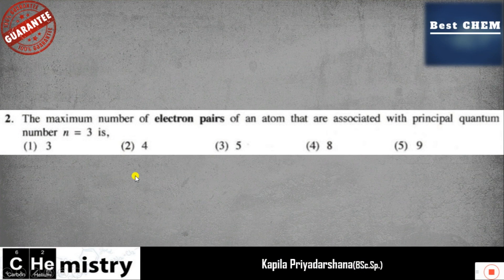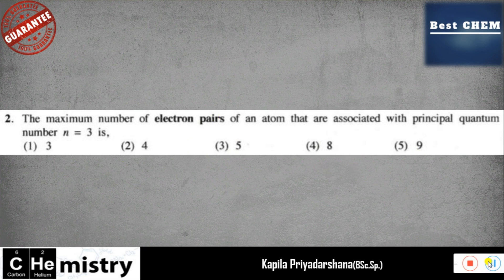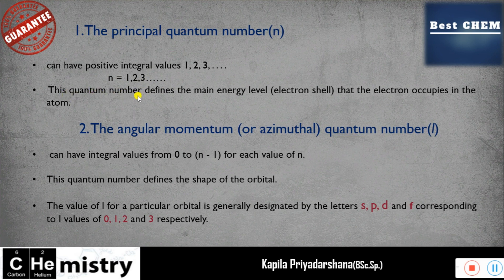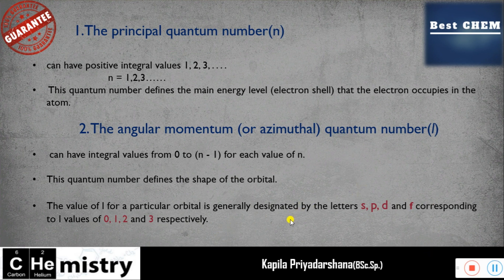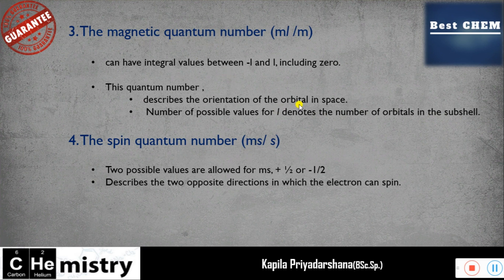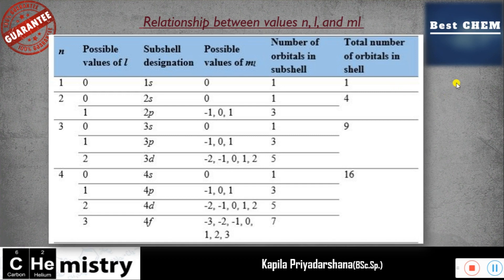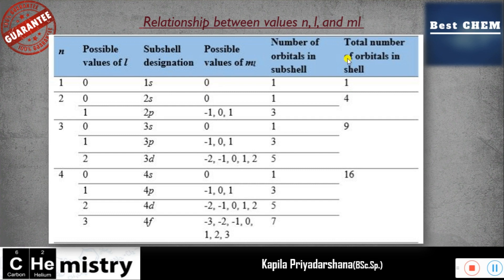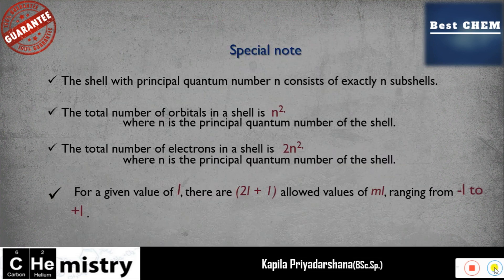2019 A/L MCQ Question(2)+English Medium + Complete Explanation + Complete Theory (Quantum Numbers)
This video series gives students who will be sitting for the A/L exam from the English Medium Chemistry Subject.

And Also,  Students are able to learn how to face exams successfully from the chemistry subject with special techniques.

If you have got some problems and ideas. Now you are able to connect with our Face book page.